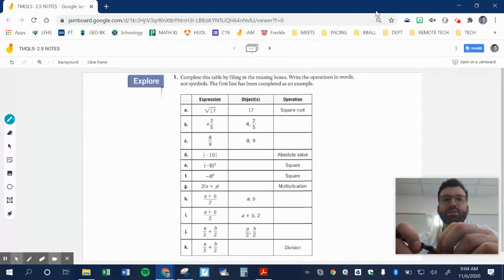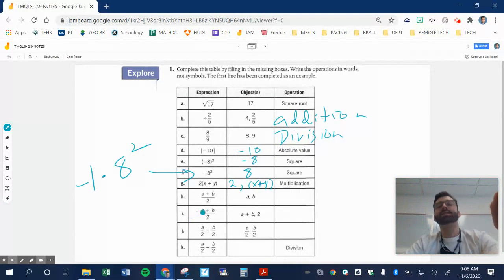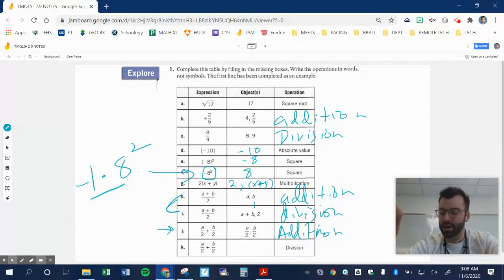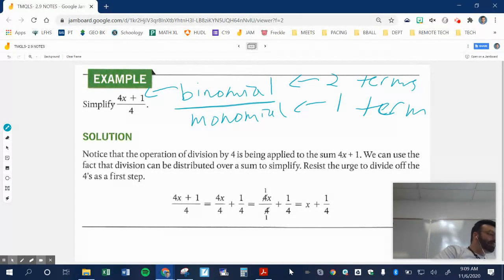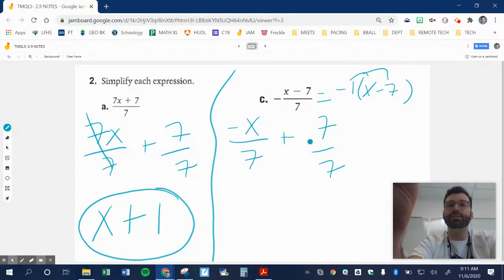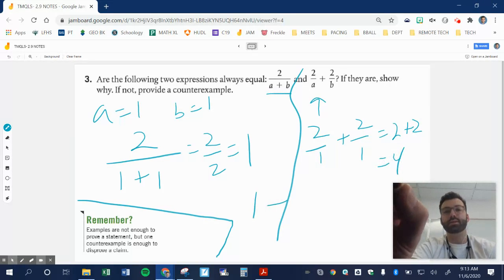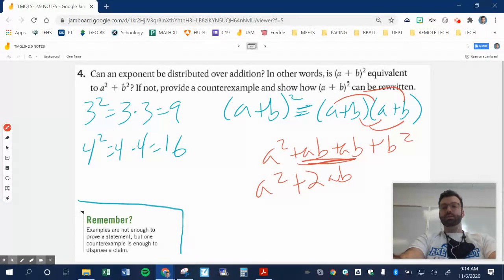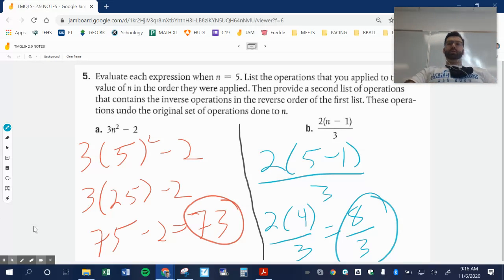TMQLS- 2.9 NOTES